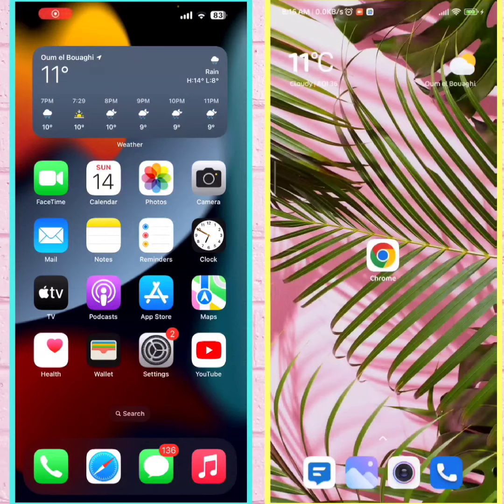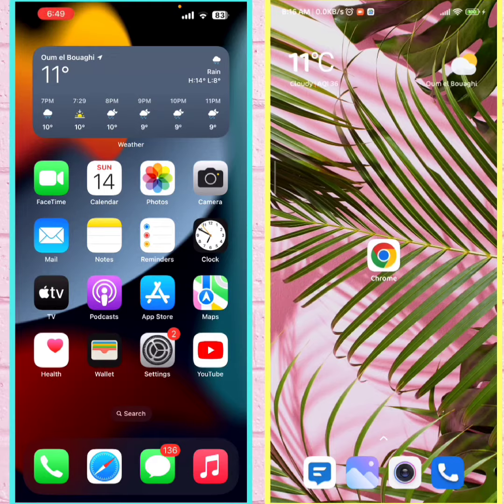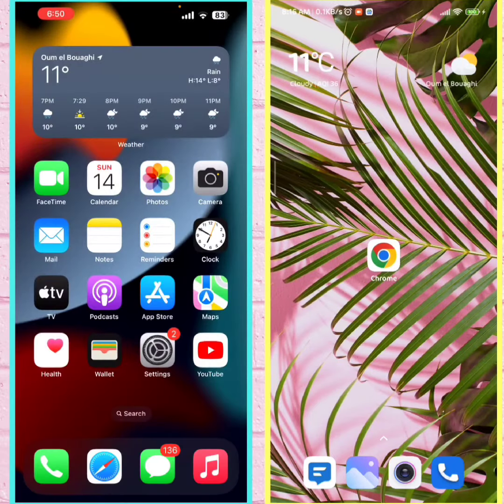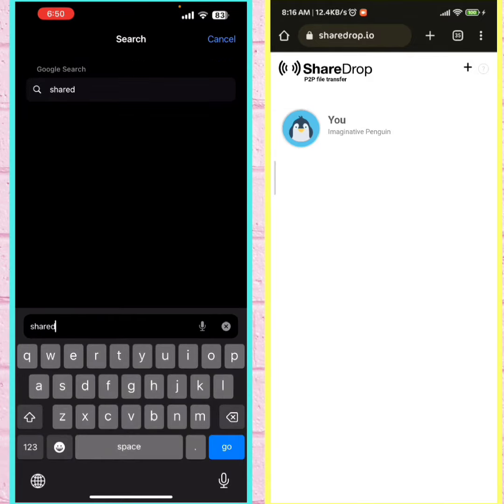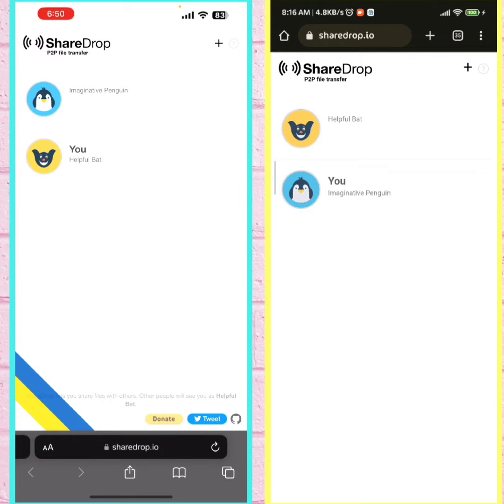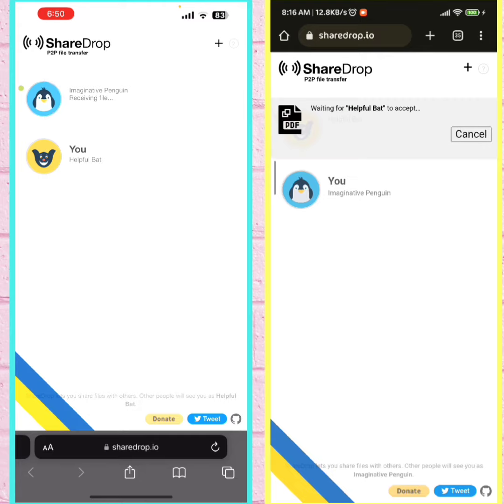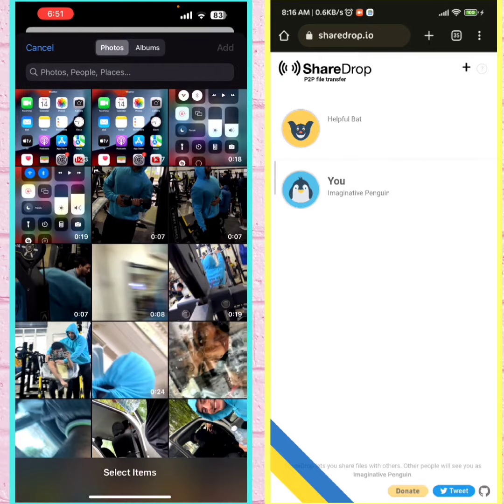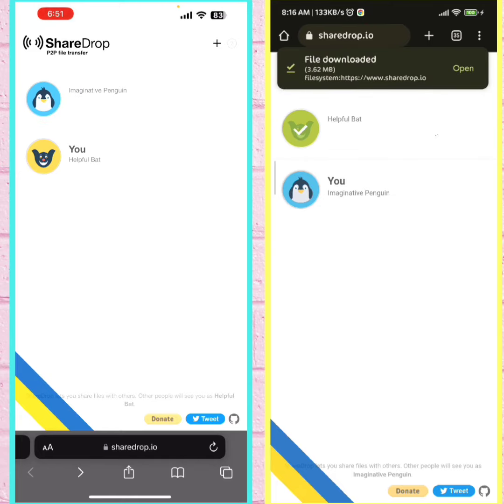How to Airdrop on Android (2023)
In this video I will show you How to Airdrop on Android

This video is a step-by-step tutorial on how to airdrop on android to iphone and iphone to android